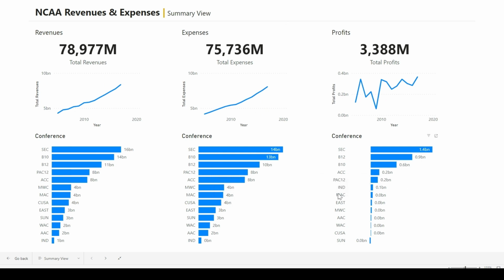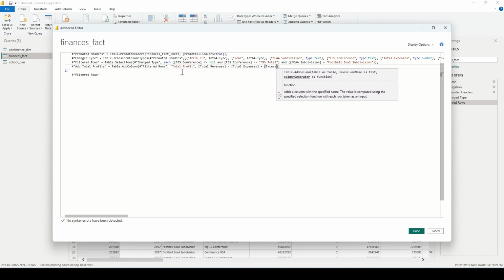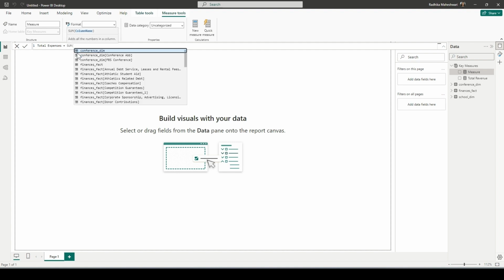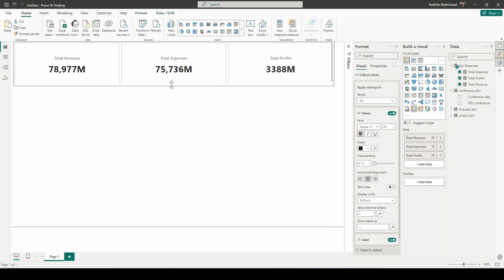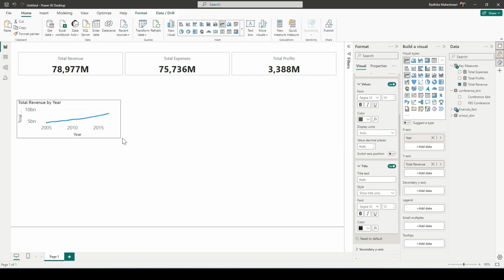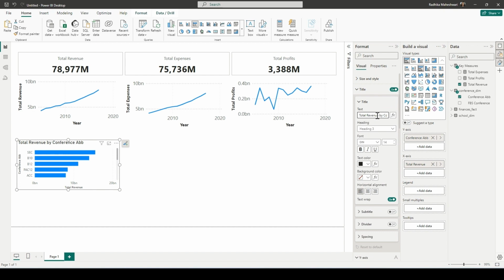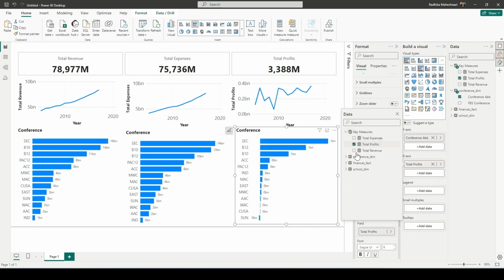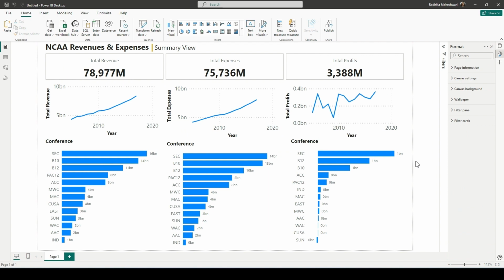Workout Wednesday 2021 Week 2 Power BI Solution